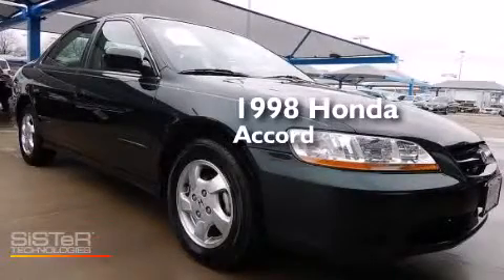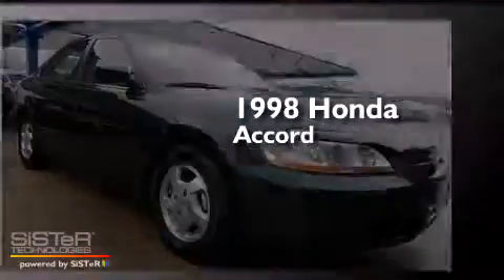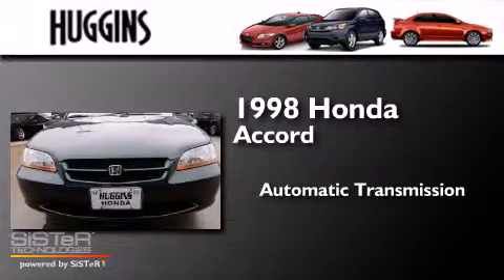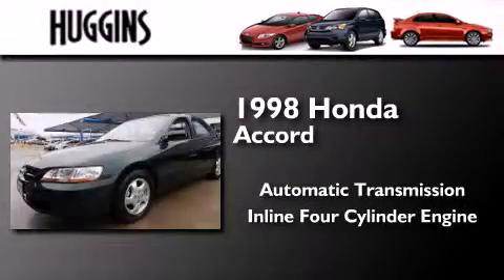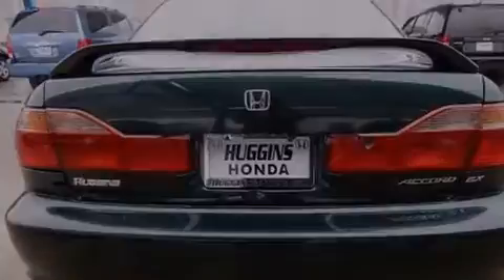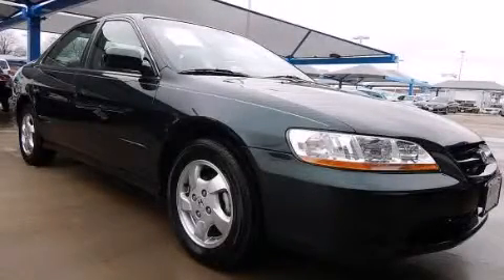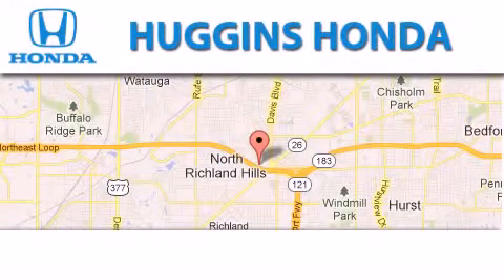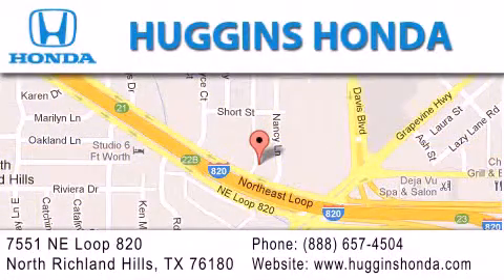Pre-Owned 1998 Honda Accord North Richland Hills TX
We've been honored to serve the Ft. Worth TX area , we promise that your experience at our dealership will exceed your expectations ! Year : 1998 Make : Honda Model : Accord Engine : 4-Cyl VTEC 2.3L Trans . : Automatic Exterior : Emerald Green Miles : 154,020 Interior : Tan Stock : 44399A Huggins Honda 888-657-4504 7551 NE Loop 820 North Richland Hills , TX 76180 Pre-Owned 1998 Honda Accord Ft. Worth TX